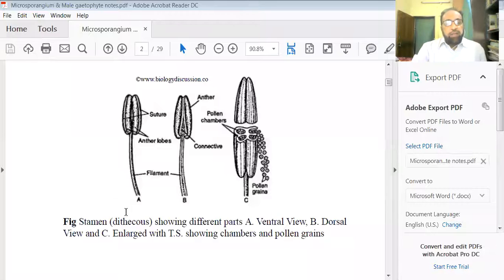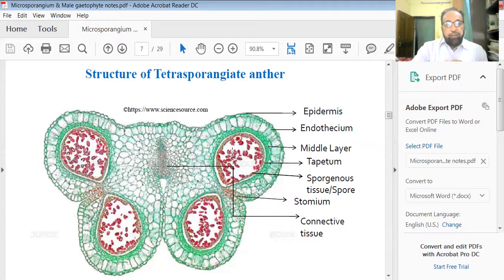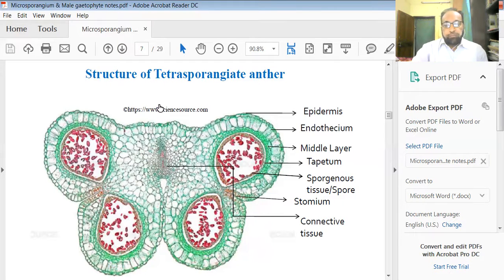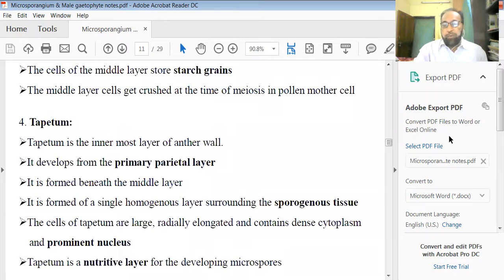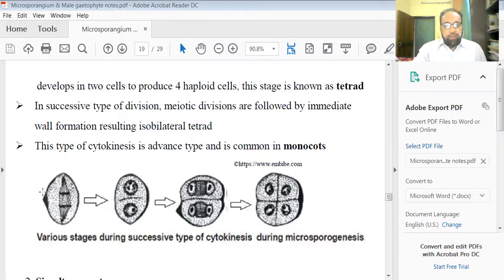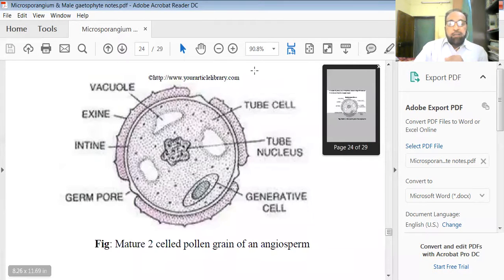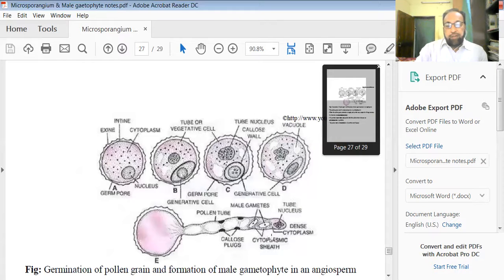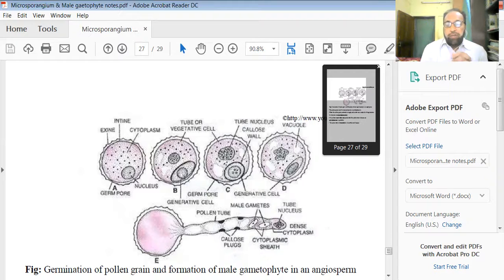zoom 0 Androecium